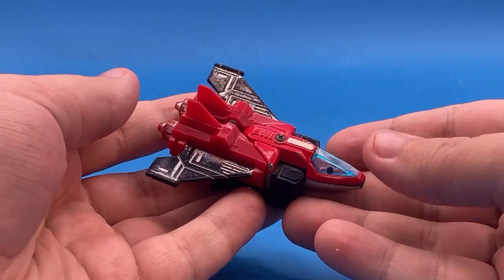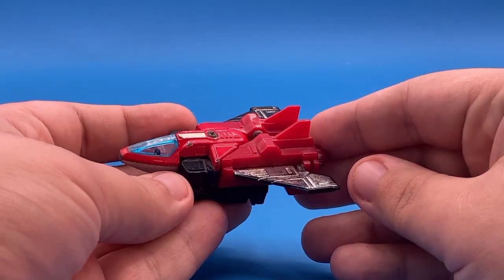Vintage Go-Bots Fitor Figure - The Gobotronian Shockwave